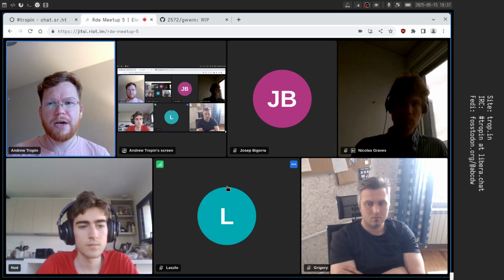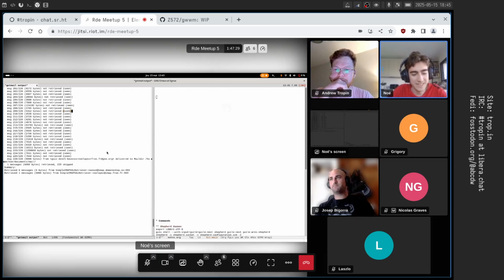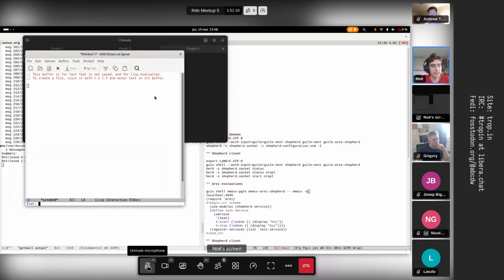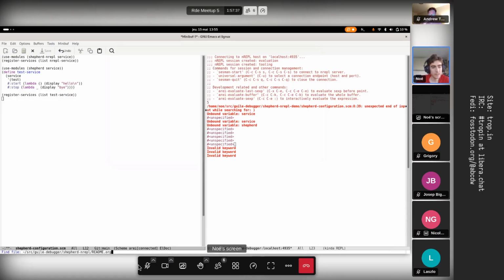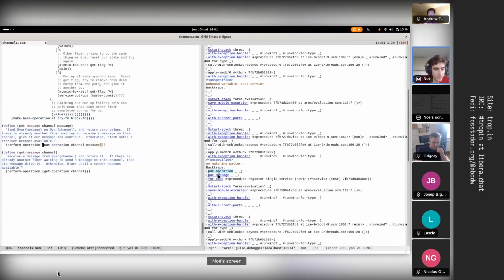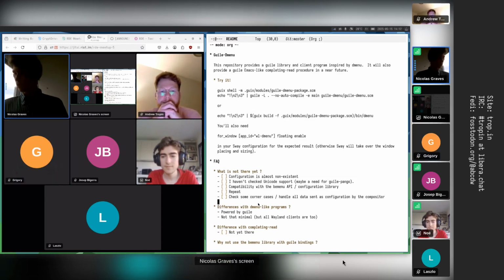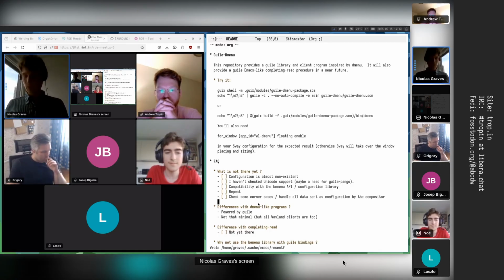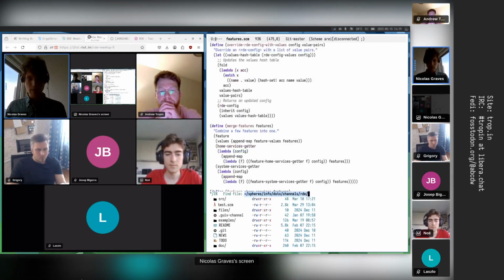Guile Debugger, Guile dmenu, Shepherd-nREPL integration, Guile Wayland Compositors | RDE Meetup #5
This is a partial recording of RDE Meetup #5. It contains two talks and a few free-form discussions. However, most interesting and insightful discussions happened outside of the recording :)

Talk "Shepherd nREPL integration and Guile Debugger" by Noé Lopez.
Talk "Guile dmenu " by Nicolas Graves